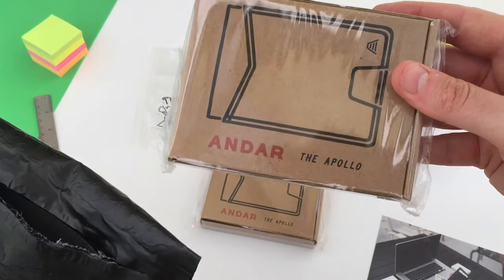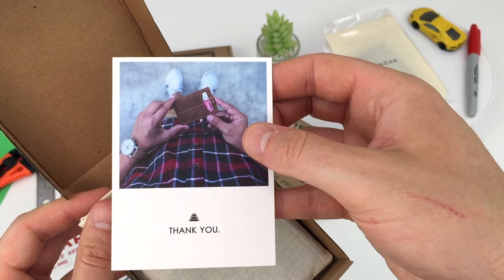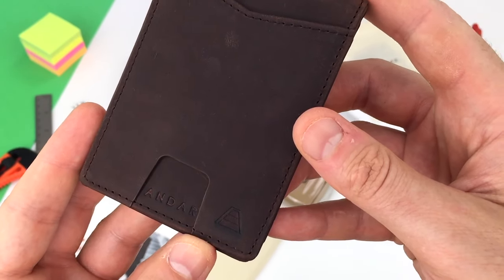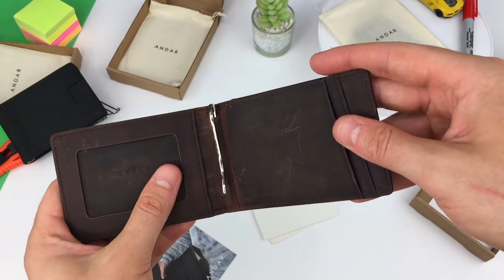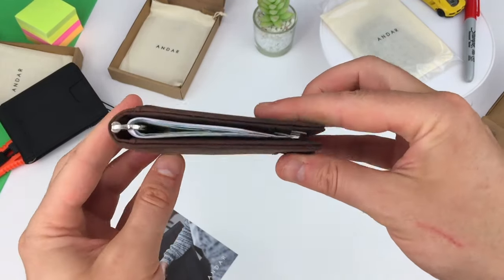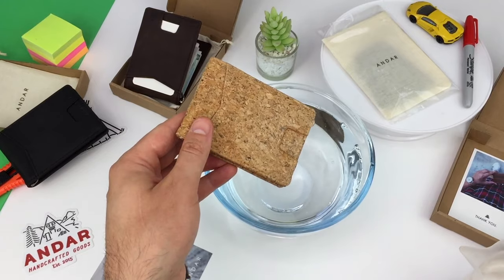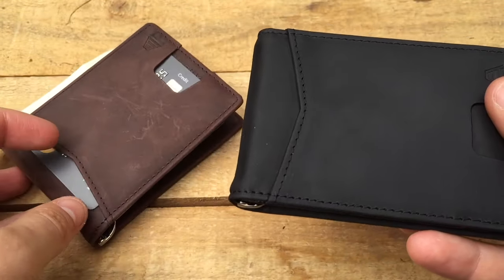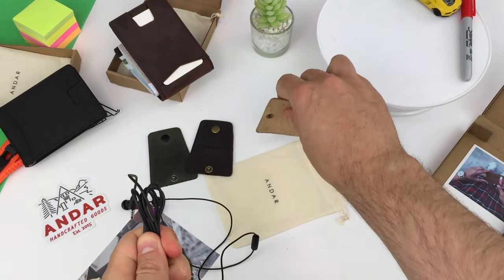Andar Apollo Wallet Review and Unboxing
In this video the NEW Andar Wallet Review.
The Andar Apollo wallet review & Andar Apollo Unboxing. A great new minimalist wallet from the Andar collection.

29.Oct.19 Note discount mentioned in video is no longer offered by the retailer. Expired.
@Andarwallet took the best features from their existing sought-after wallets and packed that all into the Apollo wallet. Andar’s new slim wallet features some amazing quality materials and keeps your credit cards safe from digital theft. See the Crazy Horse Leather wallets in the video. High quality durable full grain leather! And see the special Andar Cork wallet. Check out the Andar cord burritos?? Watch!
Crazy Horse leather really stands out. It’s coated with a special wax and gains character over time as the wallet is worn. Changing color and appearance giving your wallet a rugged authentic glossy mature look. It’s commonly used in horse saddles, and sometimes called saddle leather.

You can fit up to 10 credit card or debit cards or ID cards or a combination of those. Storage is smart and functional. Cards in this outer pocket are easily thumbed out. On the reverse a curious pull tab. Took me a while to figure out which card it ejects. The card compartment is kinda hidden. The design feature is borrowed from the Andar Monarch Wallet. And it works really great for a fast access card. Taken from the Andar Freeman wallet is the ID window. With no clear plastic window to be scratched it also allows you to easily push your ID card back out when needed. Two more inner card holder pockets available. The Andar Apollo wallet protects all of your cards from unwanted RFID reading. Visit andar.com for wallet info. This RFID wallet protects your credit card data so it can’t be stolen wirelessly with card skimming devices. This slim wallet keeps you safe when your out and about. There’s a money clip like what’s used in the Andar Baron wallet.